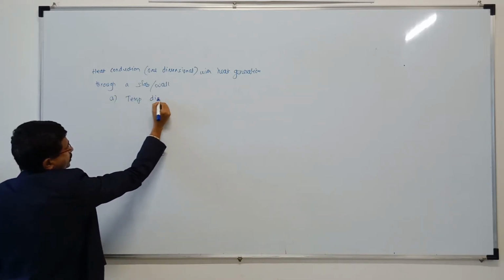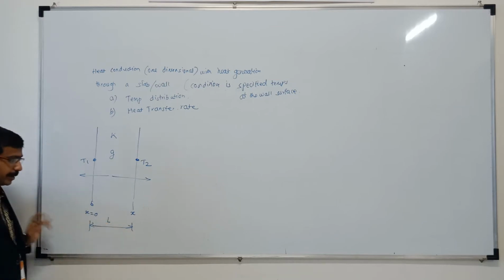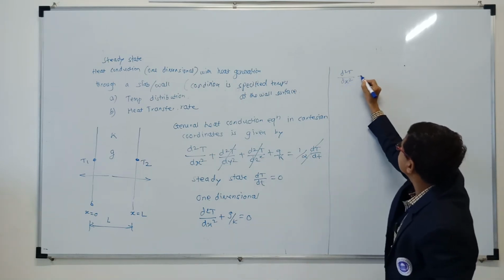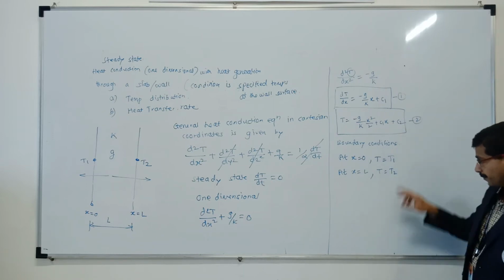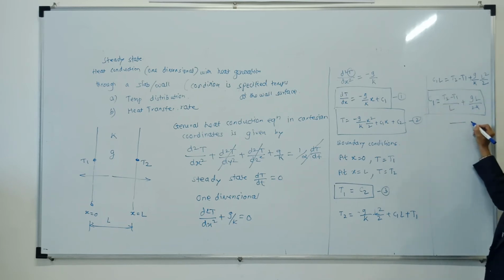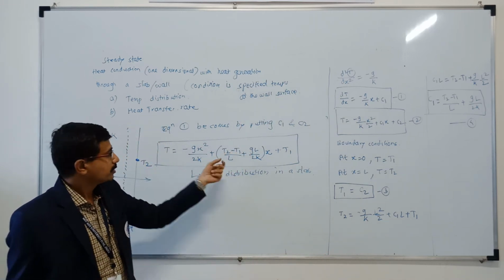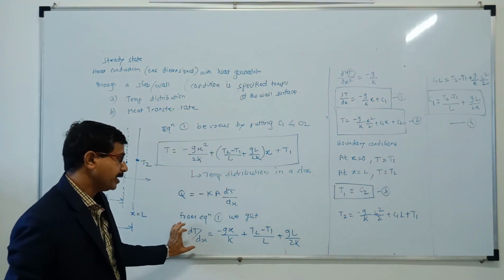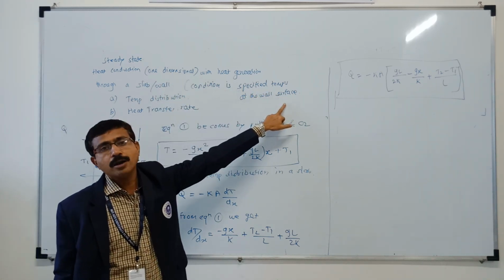Heat Generation in a Slab Condition 1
Derivation for finding temperature distribution and heat transfer rate in a slab / wall for steady state, one dimensional heat conduction equation with heat generation under the condition of specified temperatures on both faces.